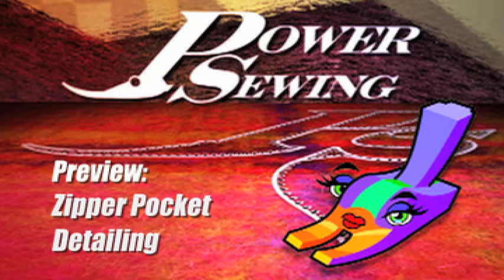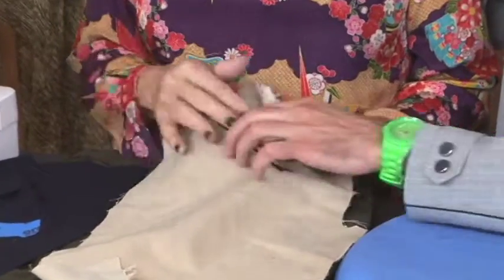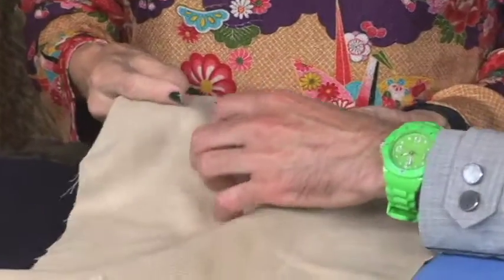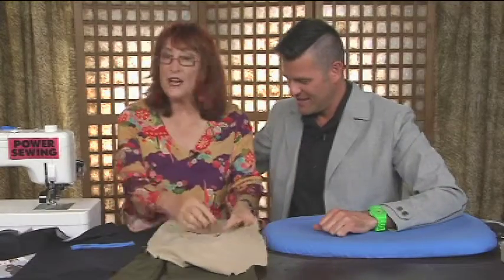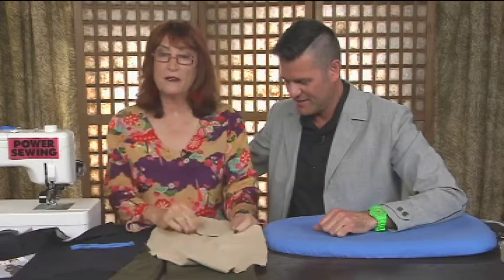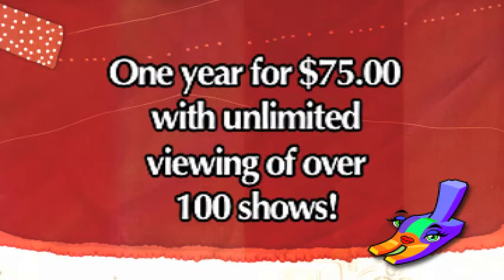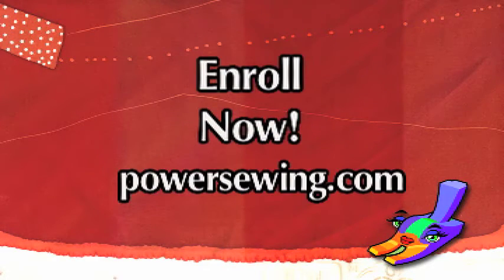Power Sewing WebTV Preview Episode 204: Zipper Pocket Details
Zippers now seem to function as the new jewelry cloth. When combined with a pocket, they take on a useful but very cool looking function. See how to do it. Add some usefulness to your favorite pattern. Sandra is using one of her favorite pants Vogue 1411 as an example pattern.